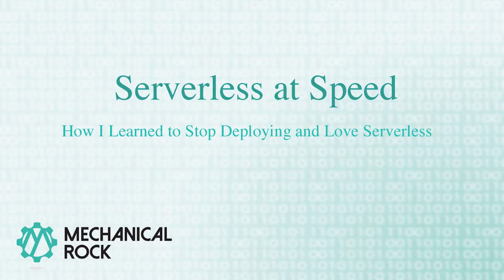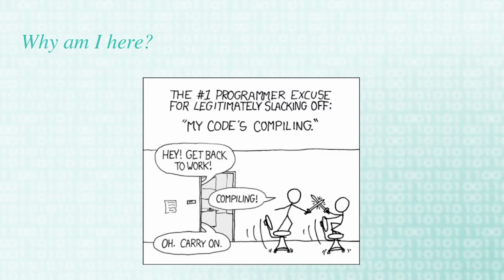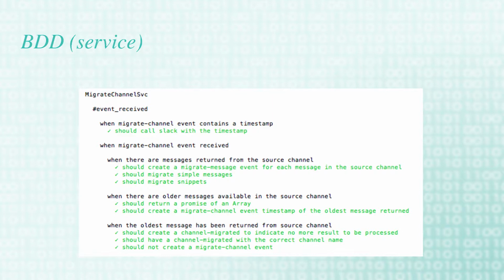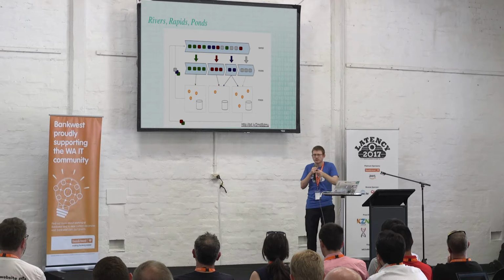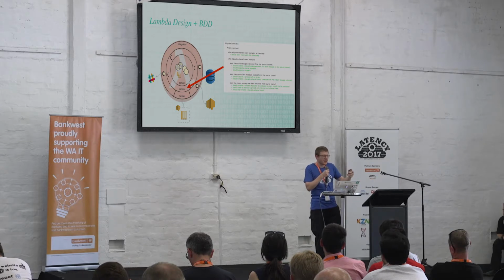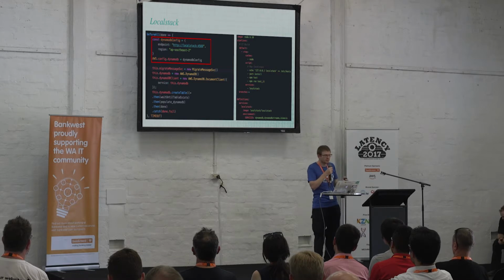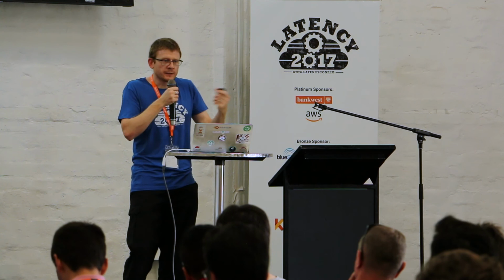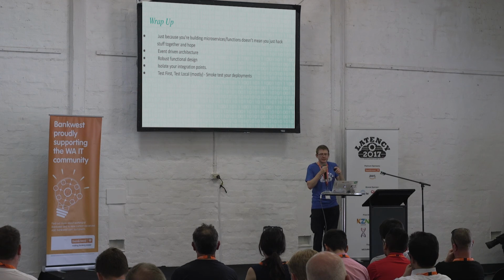Serverless at Speed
Tim Myerscough from Mechanical Rock discusses Microservices, Event Driven Architecture and Developing for Testability and Fast Feedback